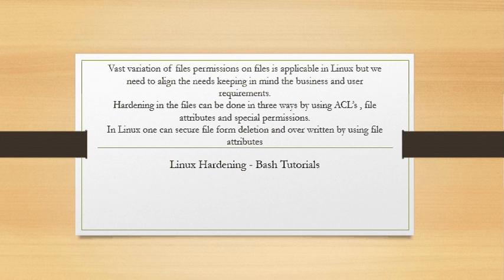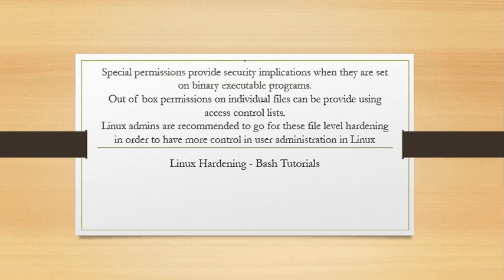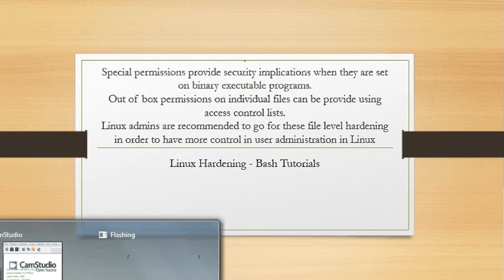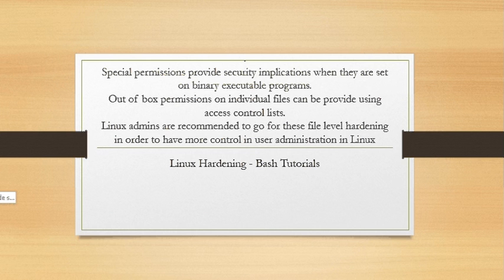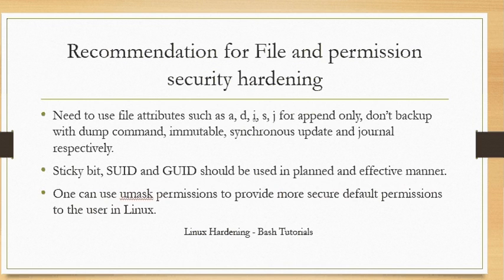Linux Hardening (Part - 2) | Cloud and Tech Tutorials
File system hardening Cloud and Tech Tutorials always serve what subscriber needs.
Cloud and Tech tutorials has online community for discussion on Technology issue and queries